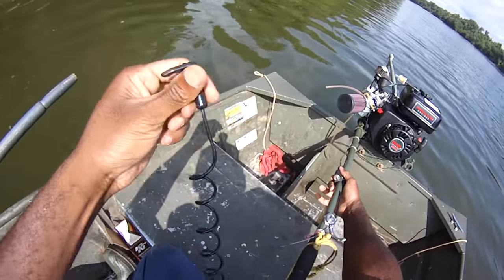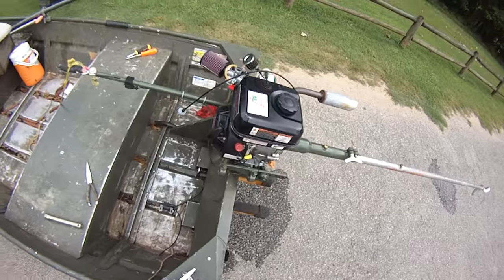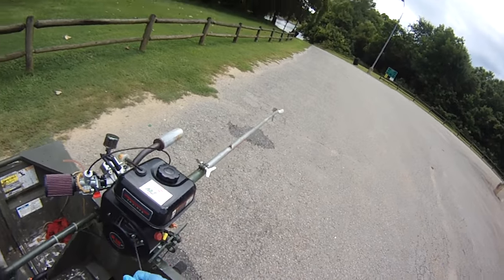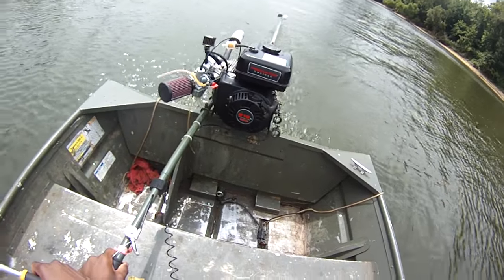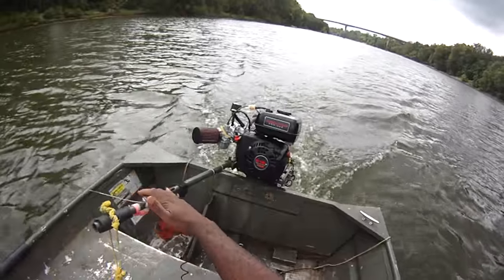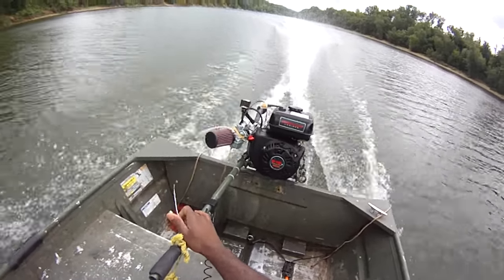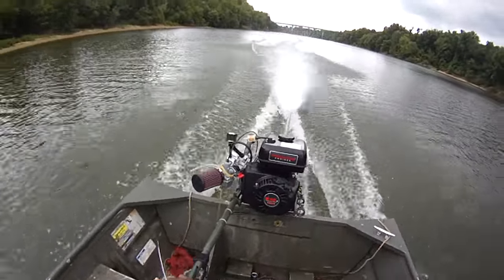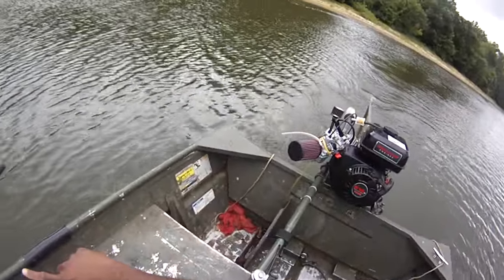Stage 2/3 Mud Motor Build | Sea Trials!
Sea trials are at hand!

I make no claim nor am I liable to nor do I warrant or guarantee your safety if you perform this procedure. You're on your own. Be wise. Be prudent in operating said engine.

BWL, vid. Stage 2/3 Mud Motor Build | Sea Trials

Lessons learned:

Fuels delivery: Need to zero in on the right jets and proper idle speed and air mixture.

Gotta get a colder spark plug. With the high compression, this motor hneeds a colder plug to draw heat out of the combustion chamber into the cooling fins of the cilynder head.

Feel like 15 horsepower.

6 inch prop works well. Need to try smaller props to put evcen more gearing into this little motor.